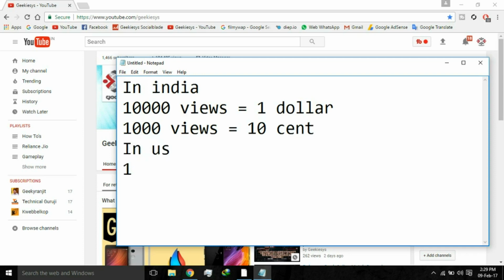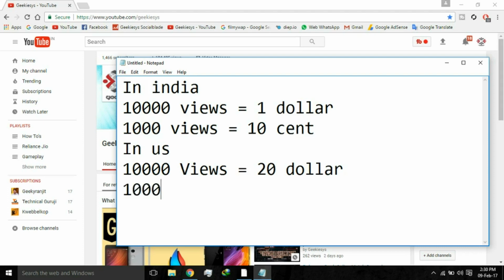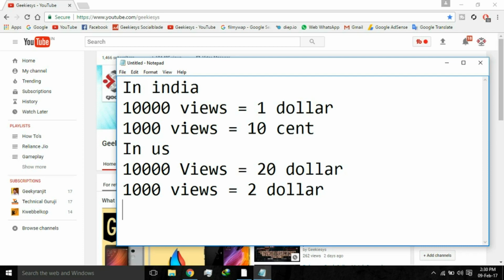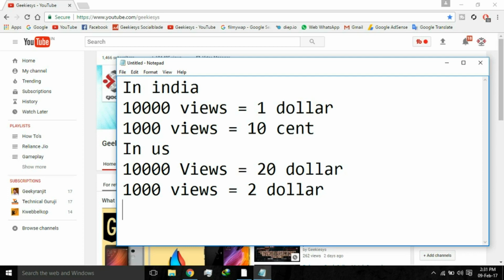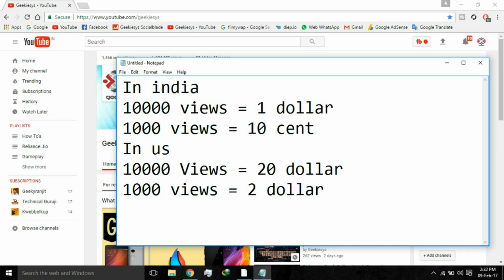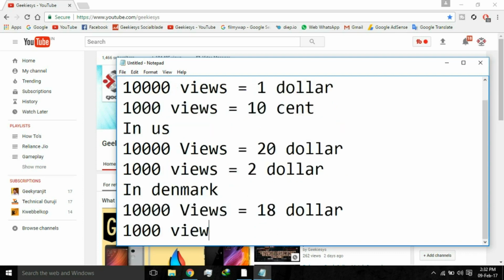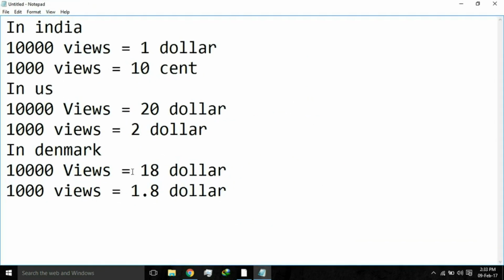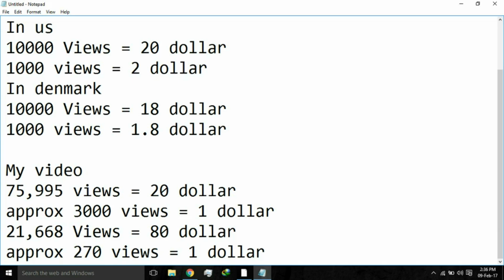How Much Youtube Pay For 1000 Views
Geekiesys

Hello Guys, In this video i have shown you that how much views are equal to 1 dollar and compared the traffics of india, usa, denmark, australia and germany.